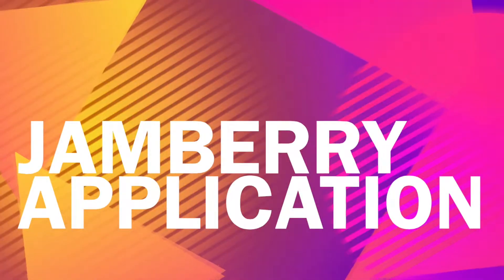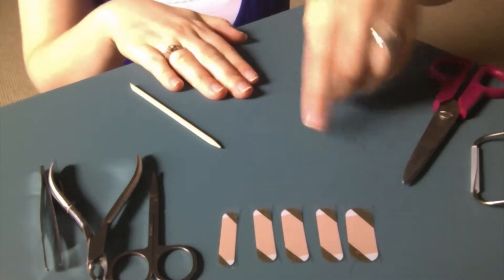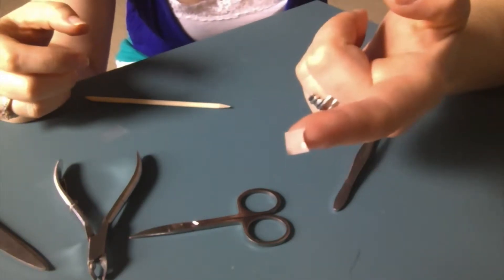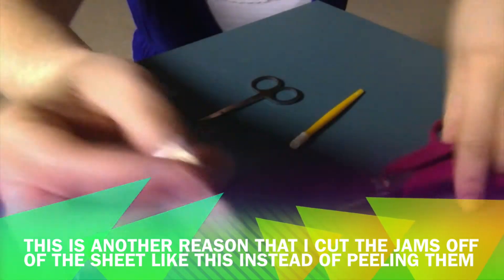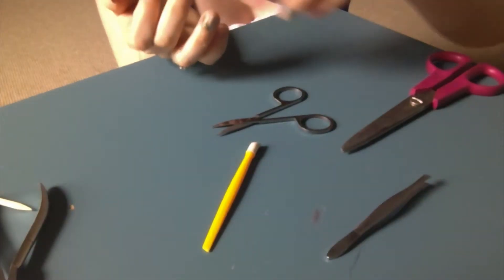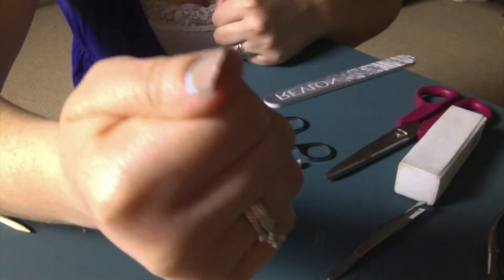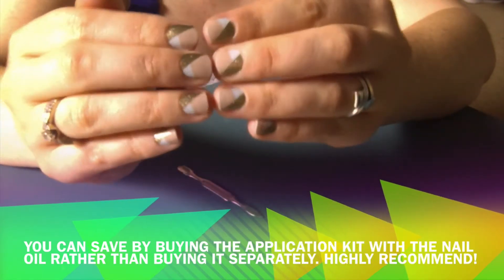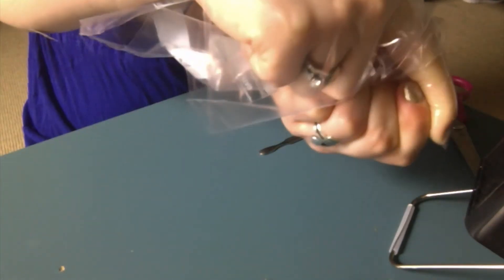Jamberry Application - pull and stretch, baggie method, fitting to your thumb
Jamberry Application, start to finish. Cari Kramer, Independent Jamberry Consultant. Not an official video, just me doing my jams, mmkay?

carikarmer.jamberrynails.net